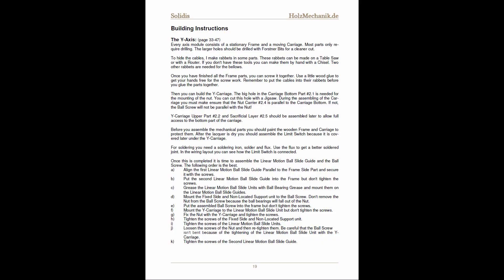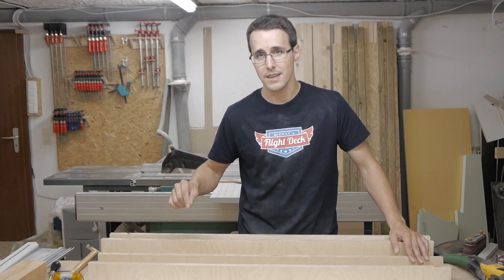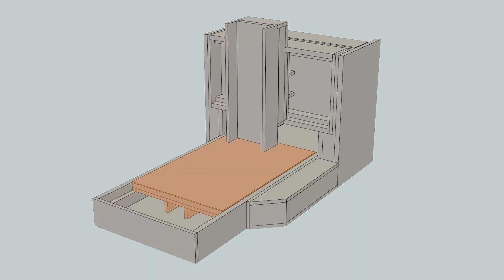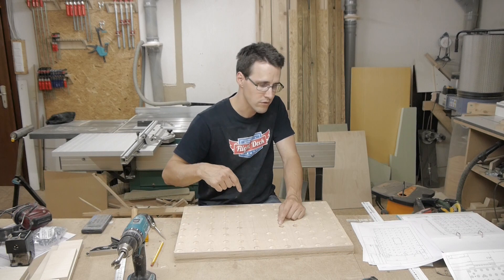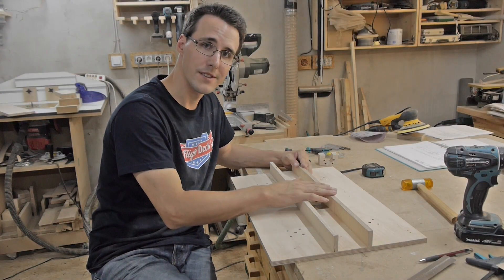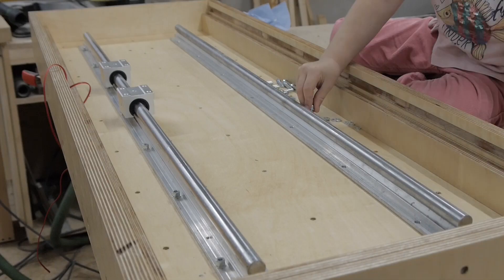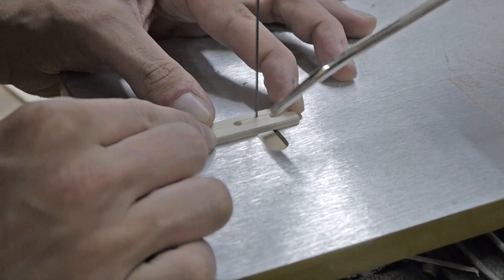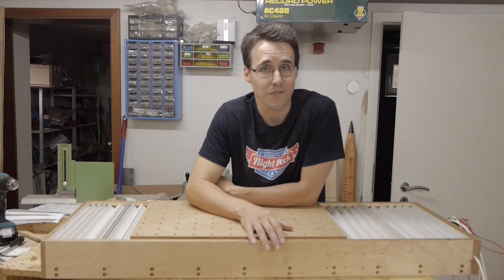Building the Solidis CNC Y-Axis - A Boeing 737-800 Homecockpit #25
In this video I will start the building of the Solidis CNC router. I want to use it to cut and engrave the panels for my Boeing 737-800 cockpit.

If you want to build your own machine you can buy a full set of plans from the

You will find more informations about the cockpit project on my

Intro:
Thanks to Konstantin von Wedelstädt for allowing me to use his 737 Cockpit photo for my channel and videos.